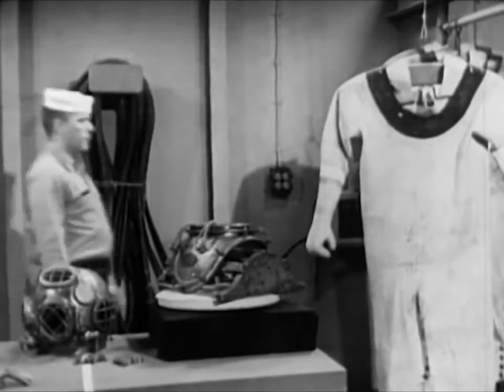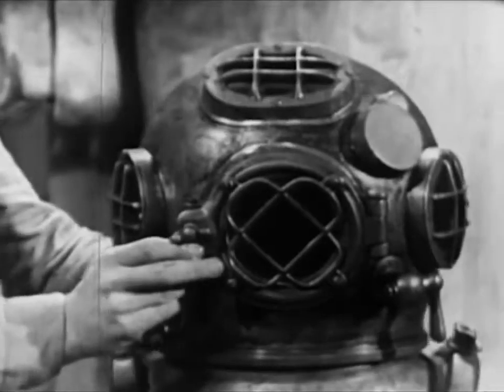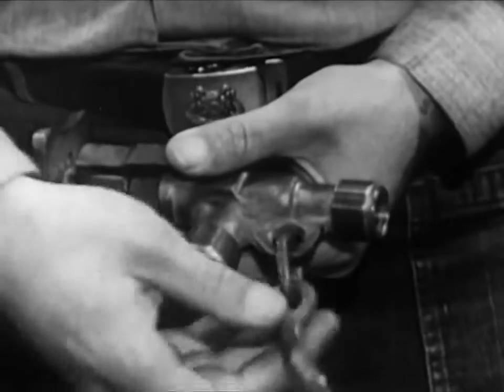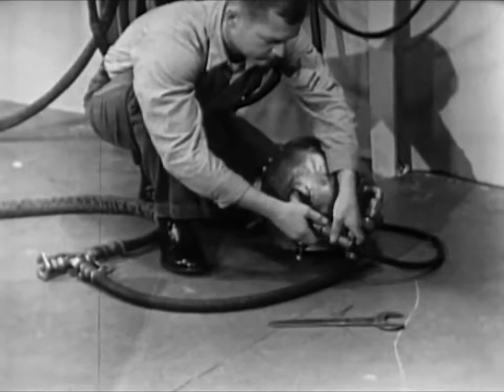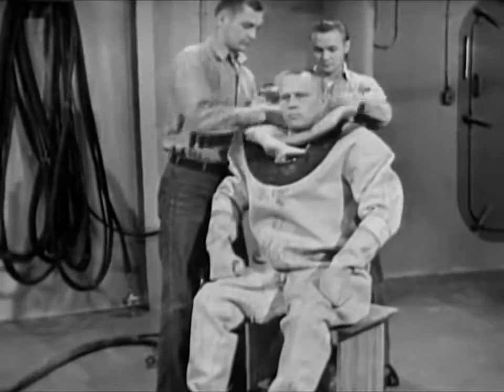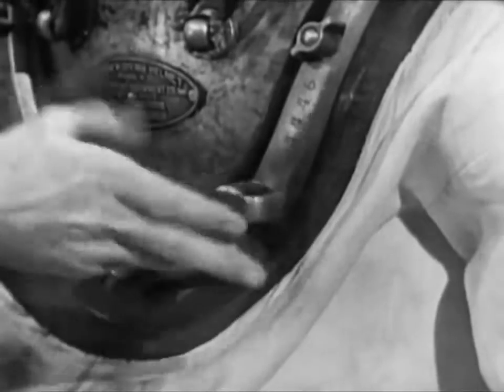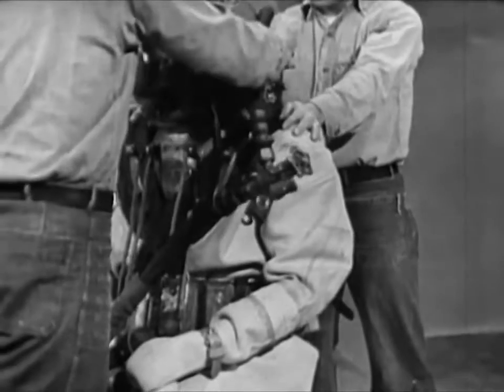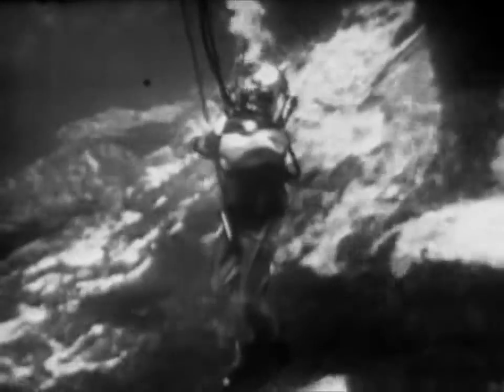USN Diving: Assembling The Deep Sea Outfit (1963)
USN Training Film - Diving: Assembling The Deep Sea Outfit 1963 HD, 1280x720p